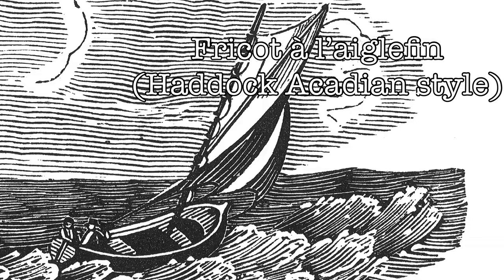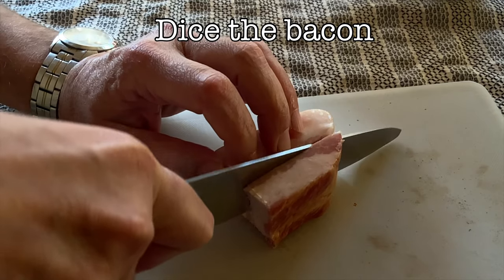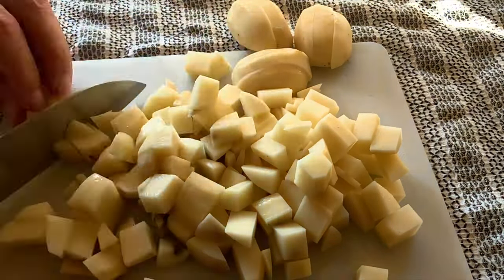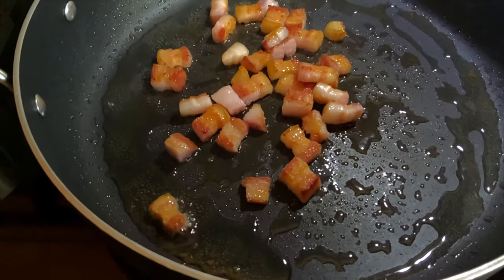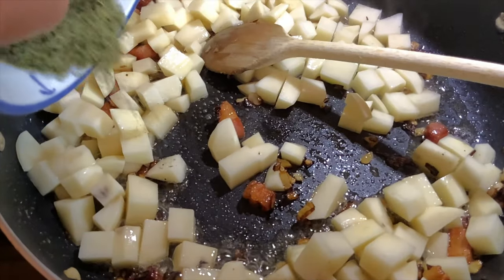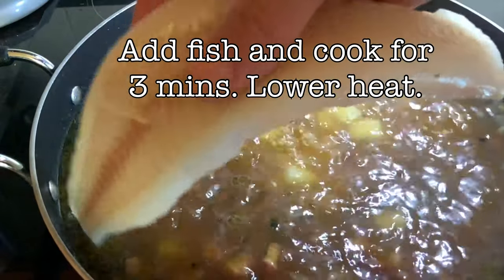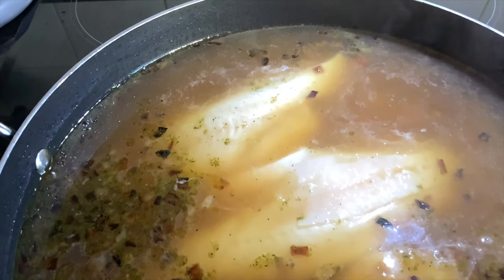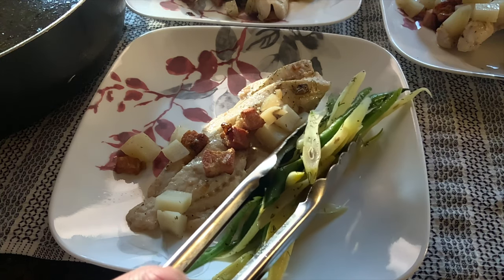Fricot à l’aiglefin (poached haddock Acadian style)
A traditional Acadian fish dish. There’s a lot of potato & bacon in Acadian dishes and this might be due to the fact that most Acadians came from the Vendée region in France. Potato & ham/pork dishes from Vendée have a strong reputation and , most likely, had a direct influence upon the Acadians.

Fricot à l’aiglefin
450g haddock ( trout,salmon,cod,smelts,mackerel, eels all work with this method)
150g diced onion
50-60g diced slab bacon (or rinsed salt pork)
500g diced potatoes
15g dried savoury
2l water or stock
Optional 1tsp herbes salée (Acadian salted chives and onions)

Brown the bacon, add onions fry 2 minutes. Add all ingredients except the fish, cover and cook 15 minutes. Add fish cook 2-3 minutes and serve.